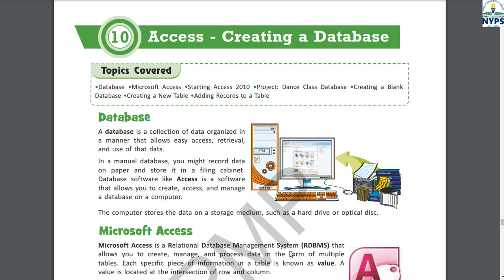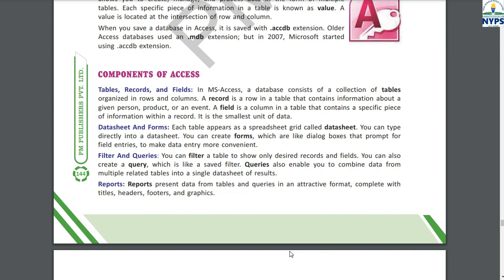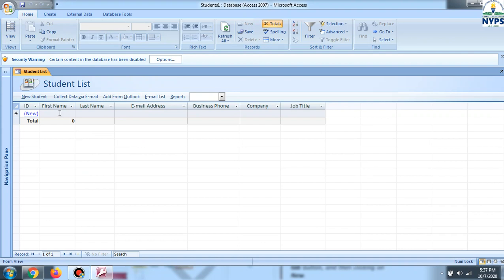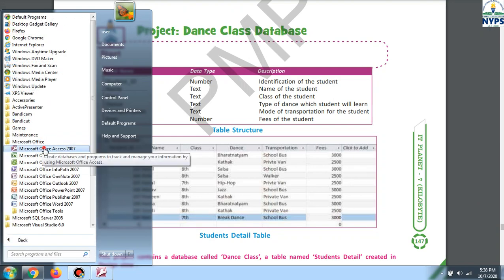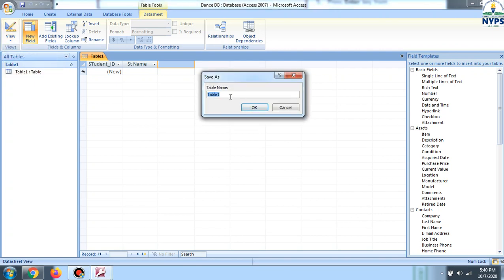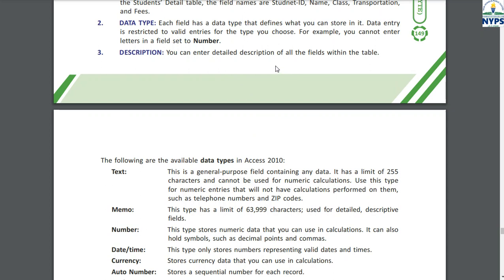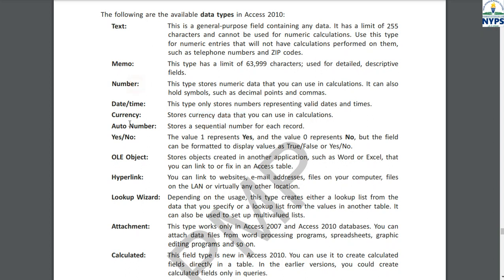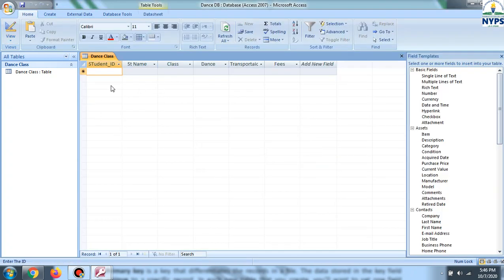ACCESS Part -1